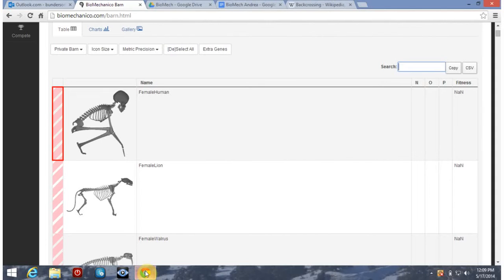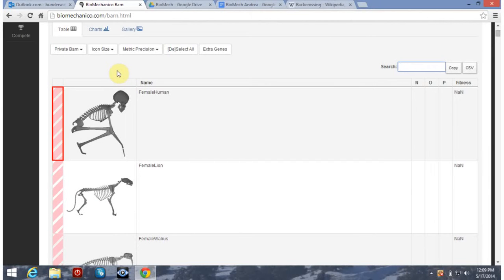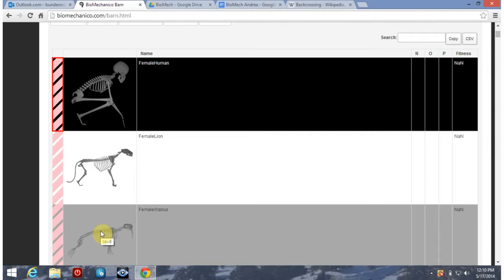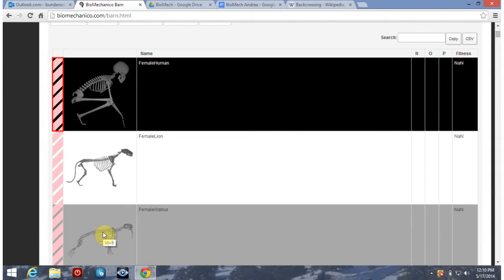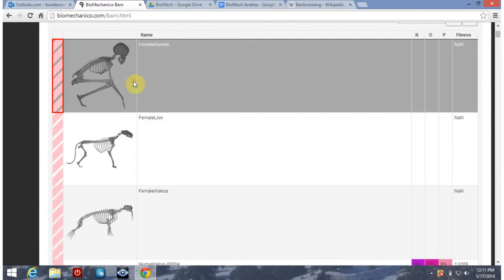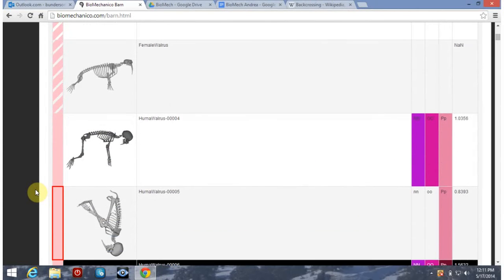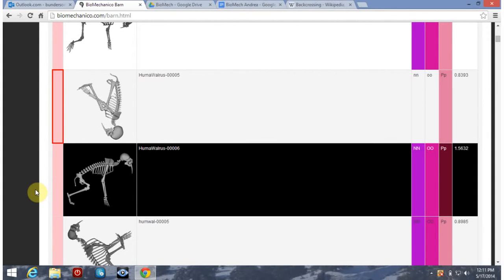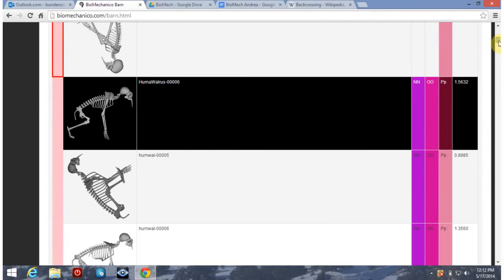Artificial Selection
BioMechanico demonstrates artificial selection